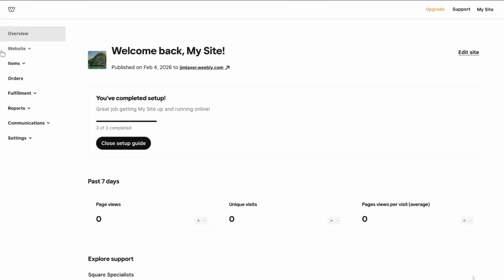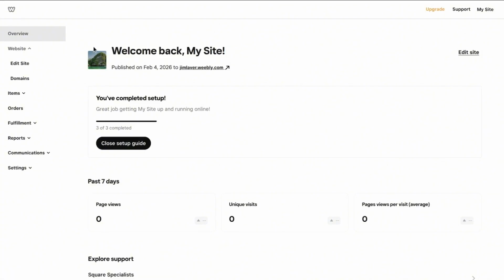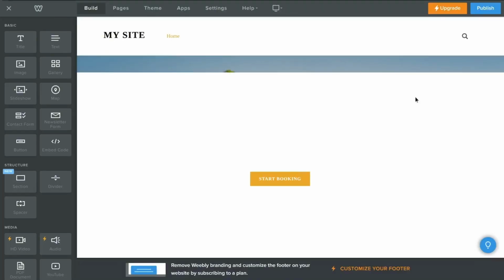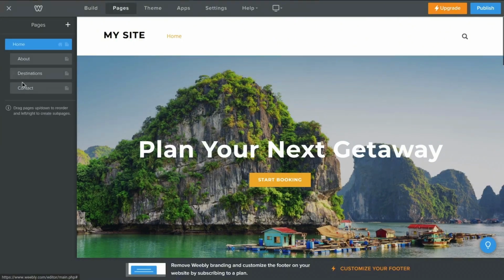How To Edit Your Website With Weebly (Full Guide)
New to Weebly? No worries! This beginner tutorial shows how to edit text, images, themes, and layouts with drag-and-drop tools.

✔ Edit page content
✔ Customize design
✔ Add images & text
✔ Publish updates